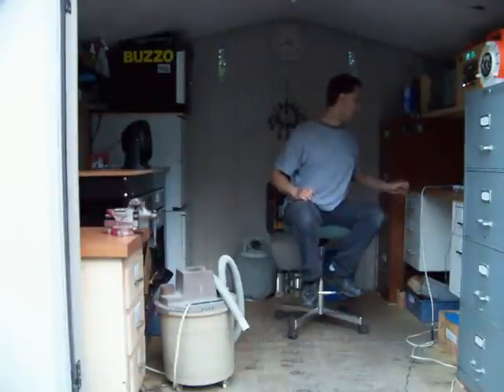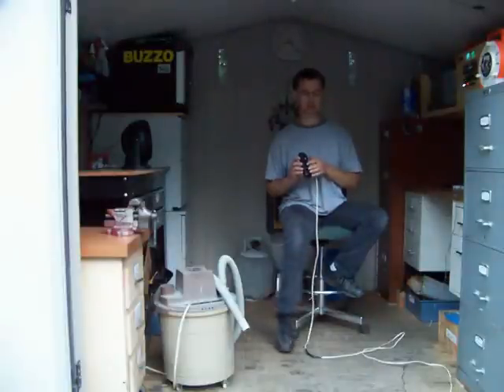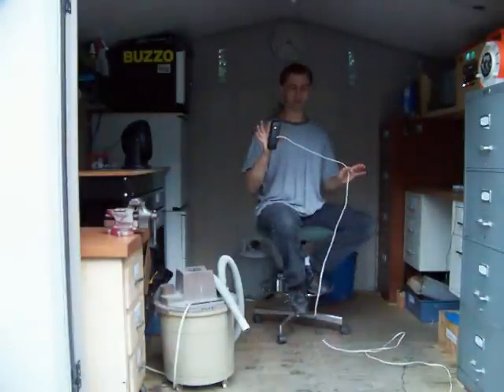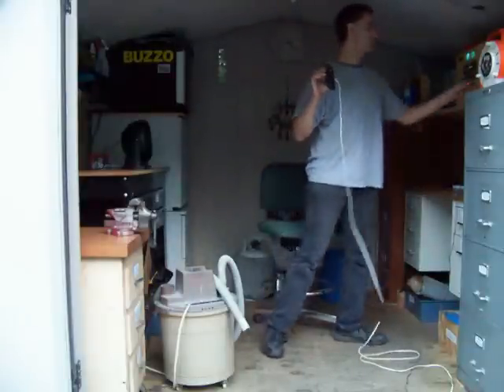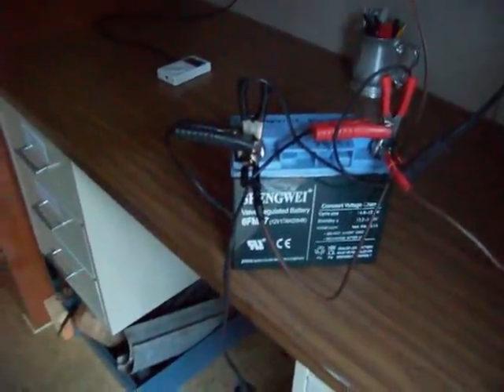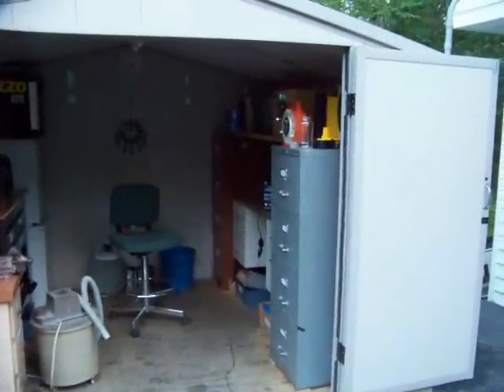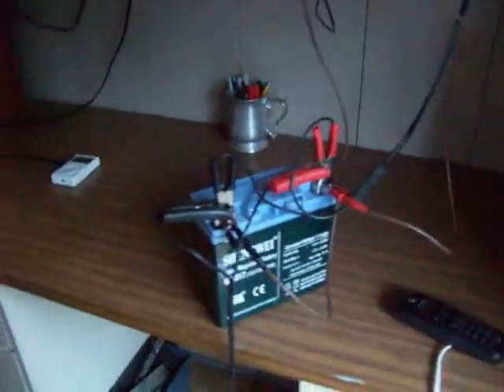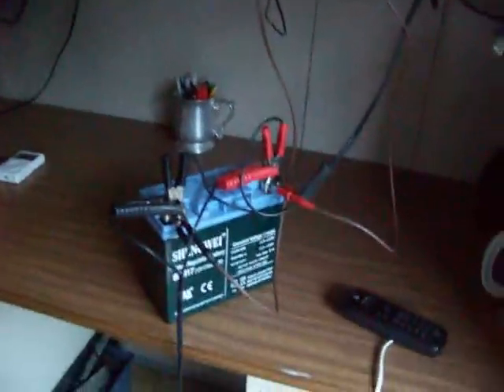corded cordless phone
introducing the new corded cordless phone